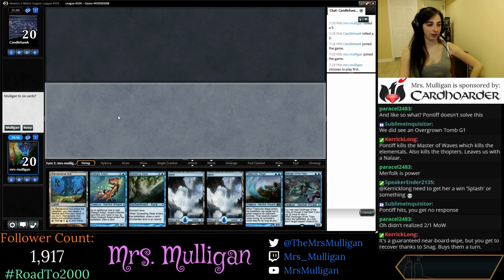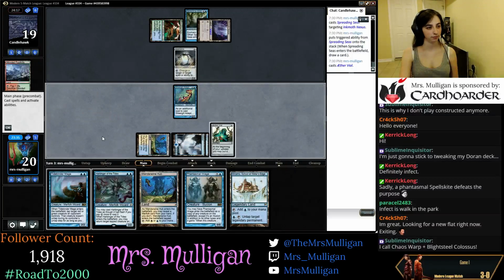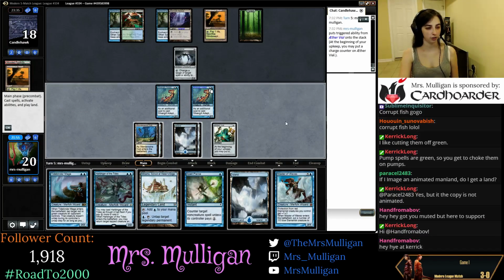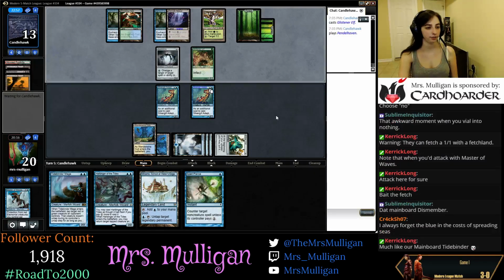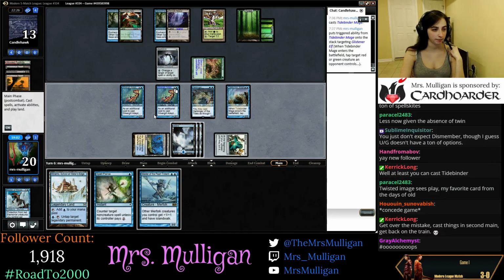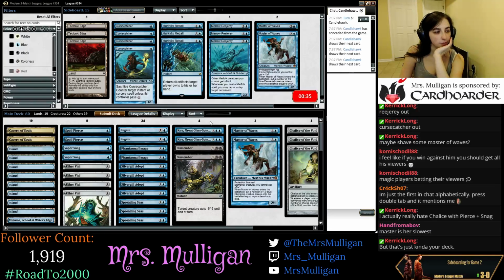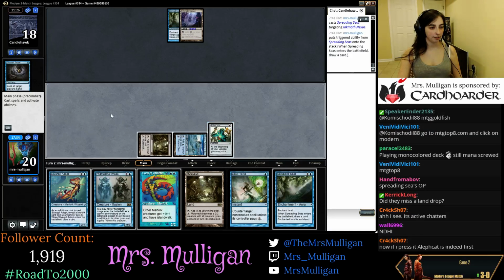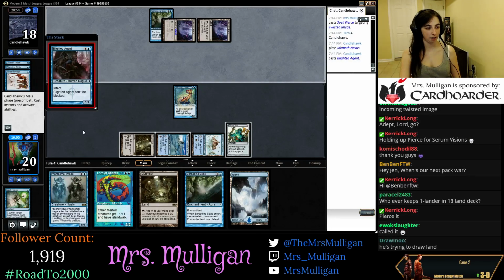Merfolk vs. Infect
A league match where I pilot Merfolk vs. U/G Infect.